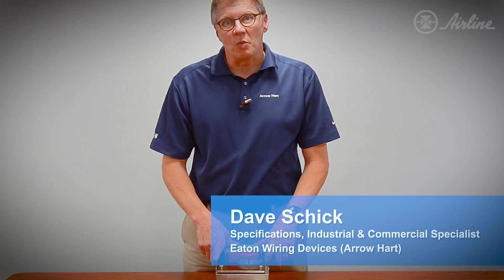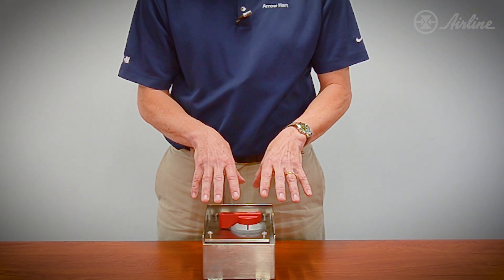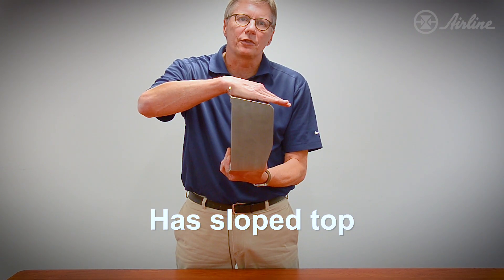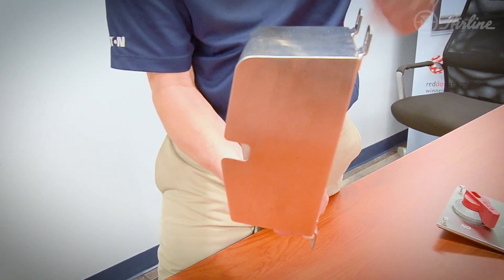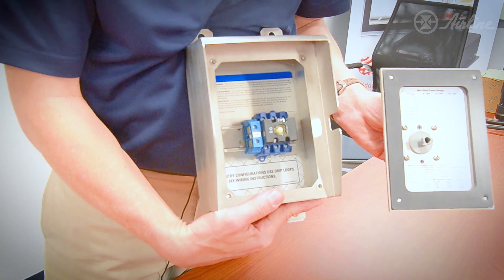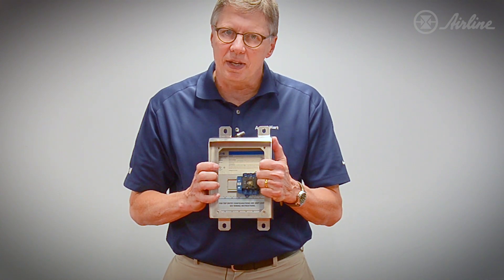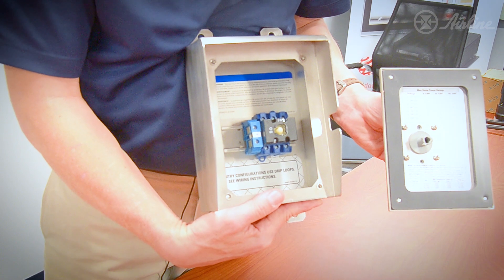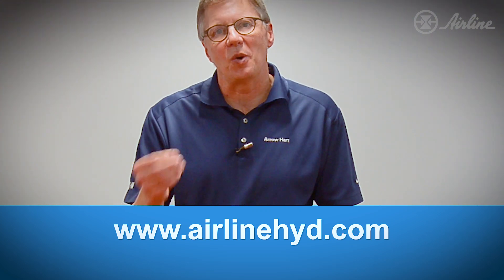IP69K Rated Motor Controller (X-Switches by Eaton Arrow Hart): Explained by Eaton's Dave Schick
Eaton Wiring Devices (Arrow Hart) offers IP69K rated motor controllers and disconnects that are designed specifically for harsh industrial manufacturing applications exposed to chemicals, detergents and frequent wash downs. to buy these, and other great components by Eaton Arrow Hart, from Airline's website.

Arrow Hart's  IP69K rated motor controllers are a rugged series of the motor control disconnect switch, known as the X-switch, are built for a physically abusive environment and addresses the needs of safety, reduced downtime and code compliance. This makes the X switch a great solution to many industries, including food and beverage manufacturing and production, life science and pharmaceuticals.

Eaton Arrow Hart has taken consideration into the difficulties one may face with other motor control switches, and have specialized the design of their IP69K rated motor control X-switch to meet the unique switching needs of complex environments. One unique feature is the sloped top and back panel of the control switch, which aids in drainage and cleanliness. The sloped top allows for caustic fluids to easily drain off, and the beveled back allows for easy wash down whilst also draining caustic fluids. With cleanliness in mind, Eaton Arrow Hart also constructed an expanded silicone gasket for superior protection and effortless cleaning. The recession of the switch plate of the IP69K motor switch decreases the possibility of tampering, or for the switch to be accidentally knocked-off by other equipment. The bright red handle is easily visible and meets OSHA lock out tag out requirements.

Learn about other feature of the IP69K rated industrial motor switch by watching as Eaton Arrow Hart's Dave Schick explains all attributes of the IP69K Rated Motor Switch by Eaton Wiring Devices (Arrow Hart).